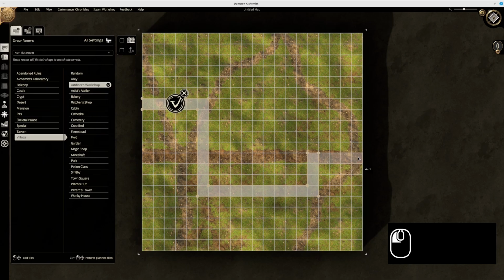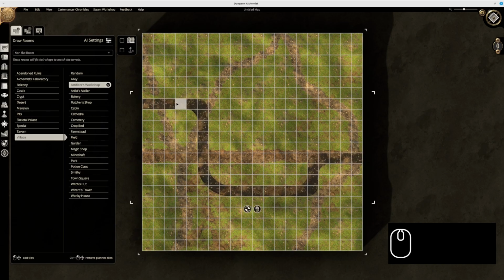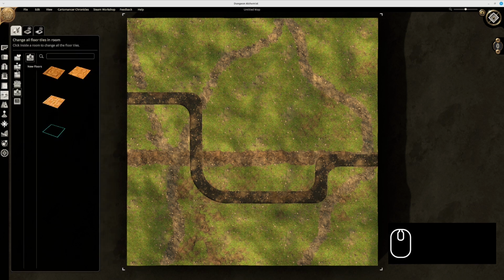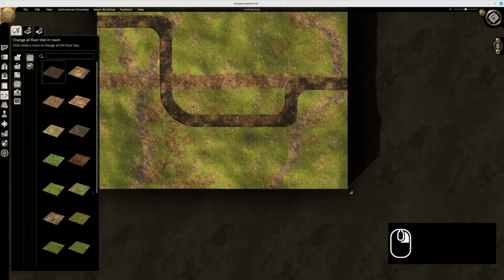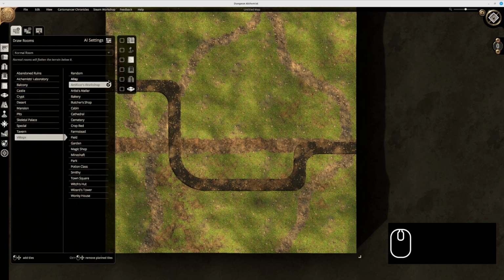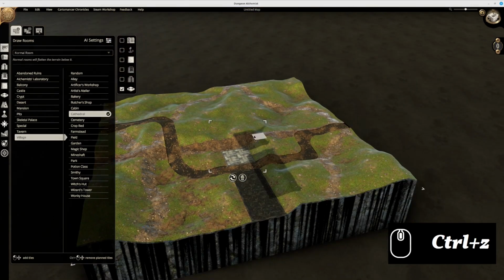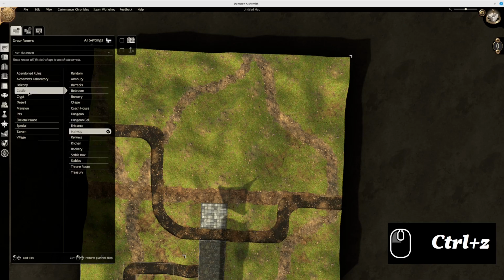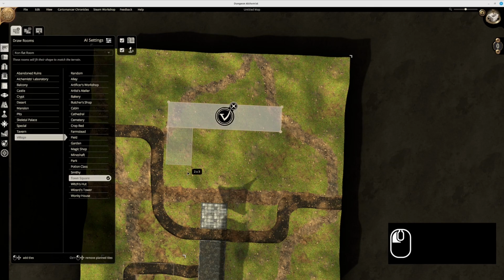Quick Trail & Road Tips for Dungeon Alchemist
Grendel walks you through how to make different kinds of trails in Dungeon Alchemist and what works with rooms and what doesn't.  Learn tips and tricks about blazing trails building roads for your VTT maps in this quick video as part of BBEG's weekly Dungeon Alchemist Tips and Tricks map tutorial video series.

We'll show you how to use non-flat rooms to make roads and paths that contour to your terrain, and when to use rooms without walls and roofs to make textured roads and paths.  Also how to quickly round the corners on your paths, trails,  and roads.

Whether you're a new dungeon master creating maps for your VTT or an old grognard who wants to print them out for your IRL game at home, we hope these tips will save you time and effort so you can concentrate on more important things: all the cool stuff you can put on your map!

Contents
00:00 Dungeon Alchemist Tip Series
00:30 Painting Trails
01:15 Using Non-flat Room Paths
01:52 Rounding Corners
03:38 Textured Roads Tips
05:25 Town Squares